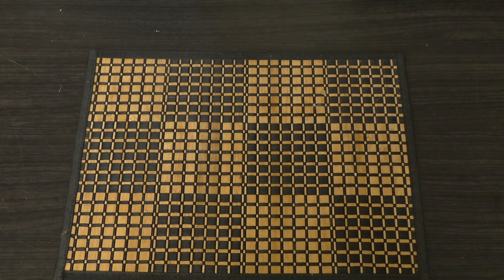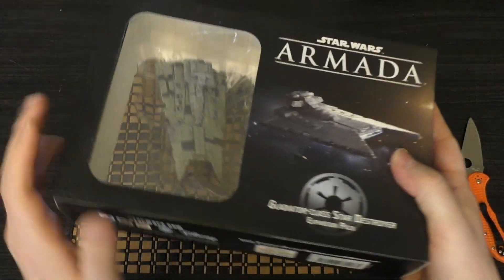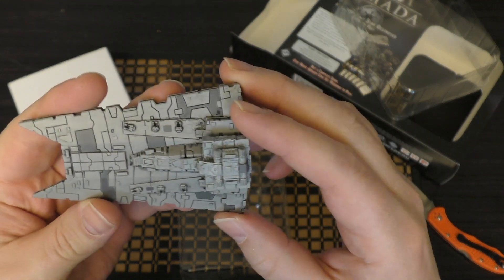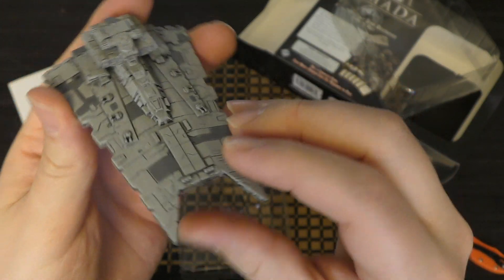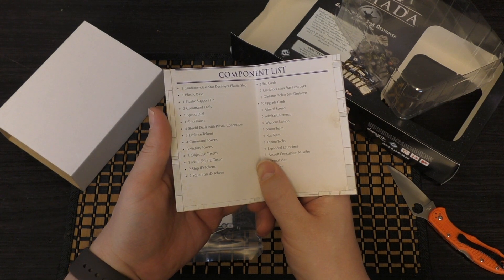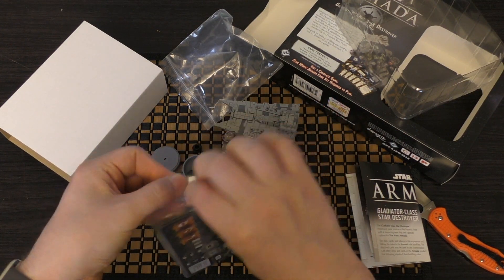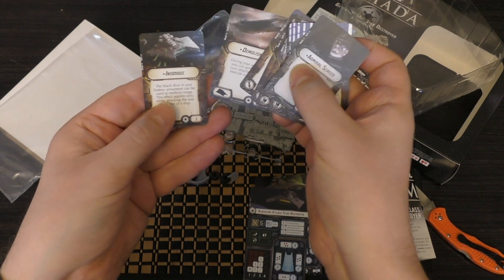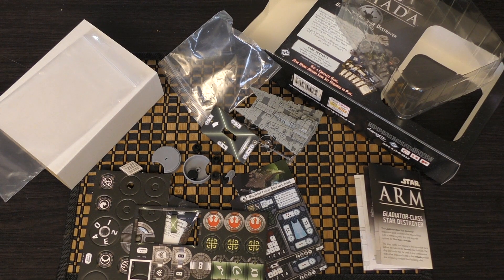STAR WARS ARMADA - Gladiator-Class Star Destroyer - Unboxing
**YOU, will go on my FIRST whistle**
My Unboxing of the STAR WARS ARMADA Gladiator-Class Star Destroyer.